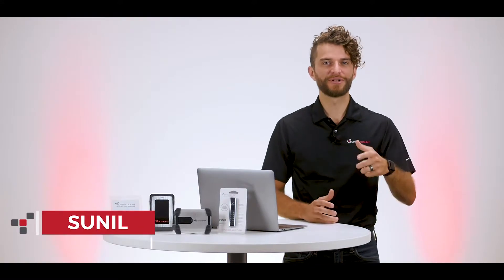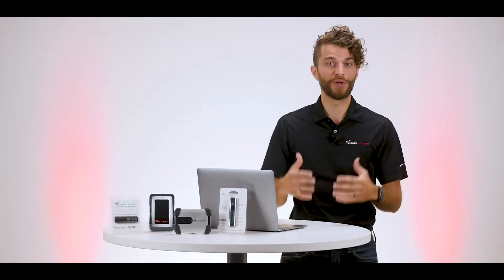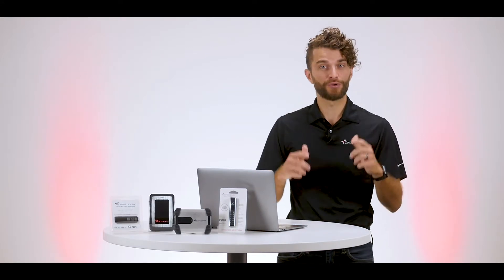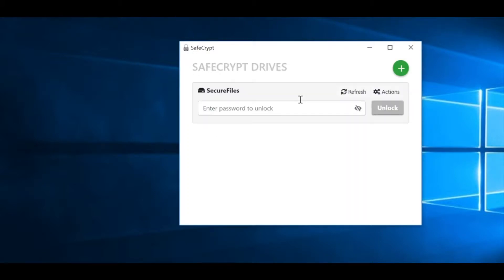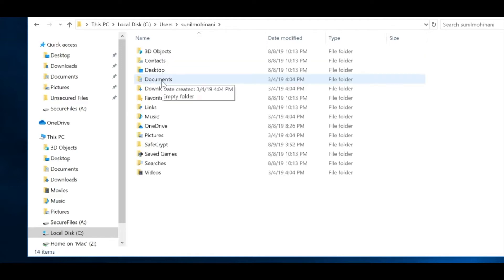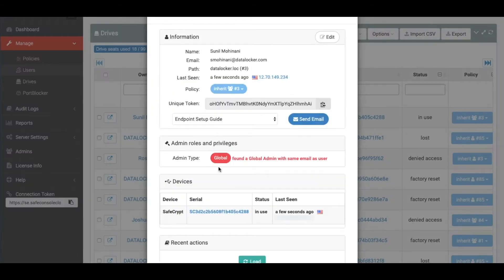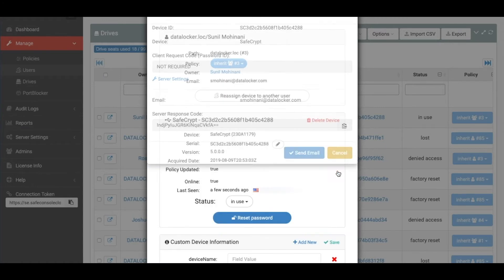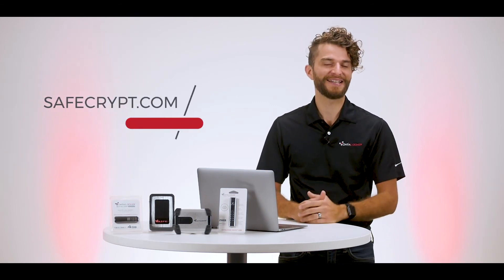DataLocker SafeCrypt Overview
Overview of DataLocker's encrypted virtual drive - SafeCrypt.